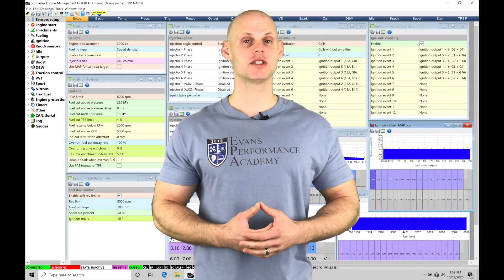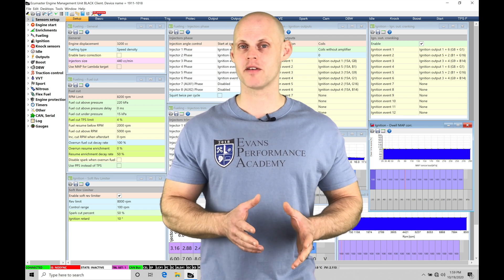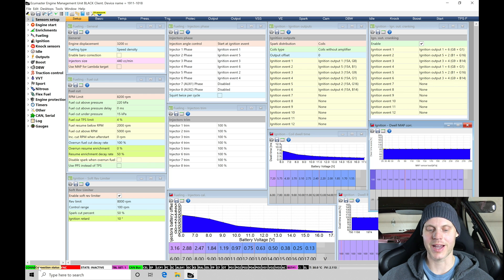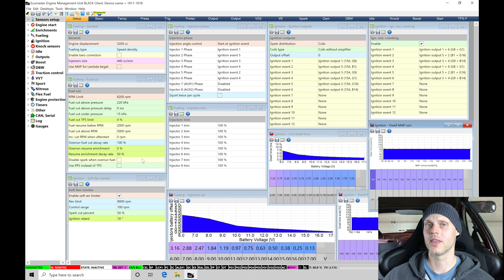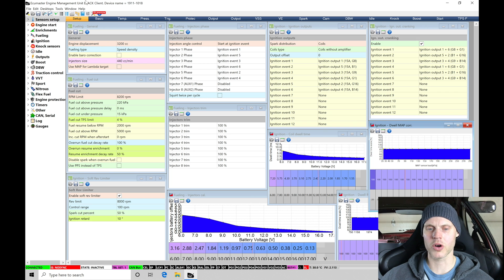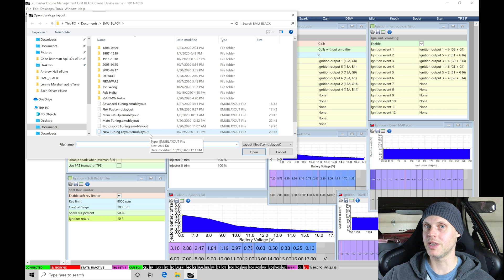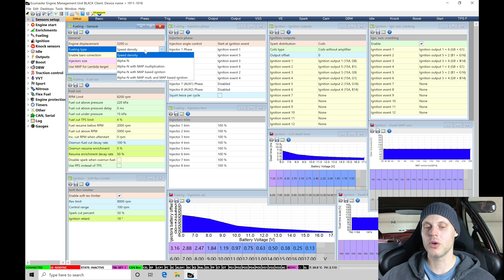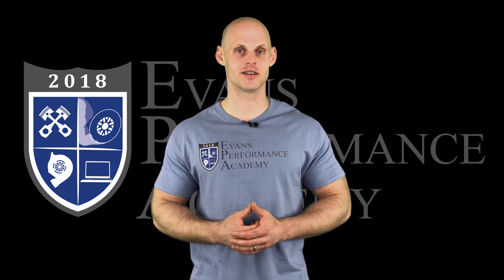ECU Master EMU Black Live Training Part 1: Turbo BMW M3 | Evans Performance Academy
ECU Master EMU Black Live Training Part 1: Turbo BMW M3 walks you through the base map creation and set-up on a turbocharged E46 BMW M3.  We cover set-up and configuration of VE fuel table, spark timing tables, dual Vanos, and much more!